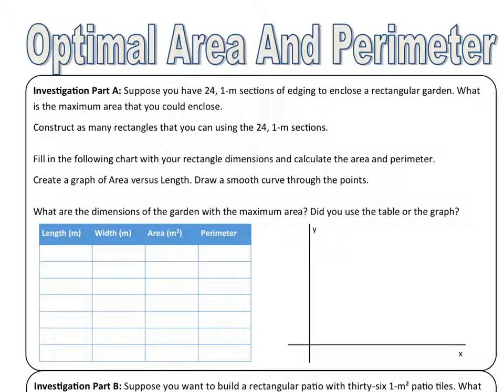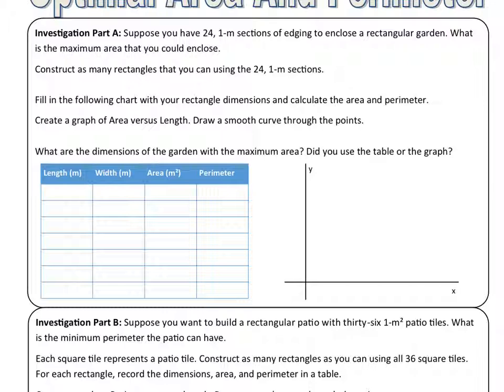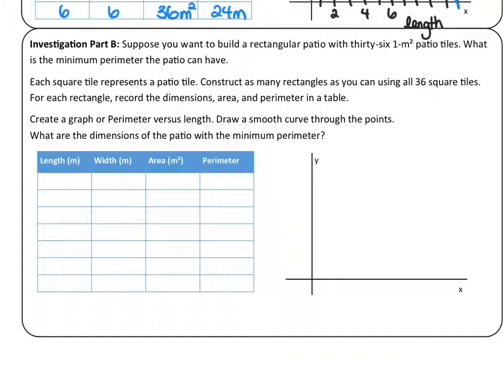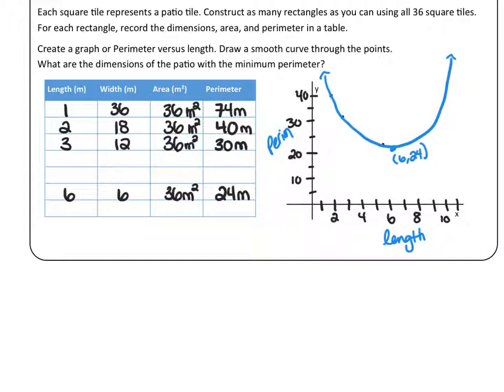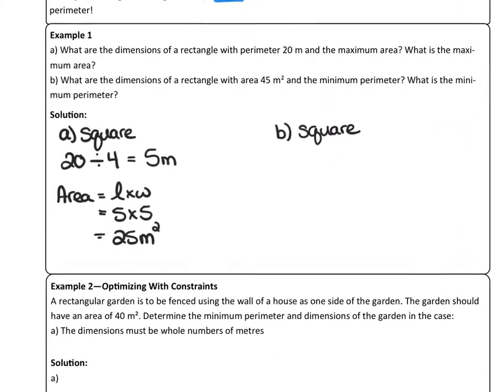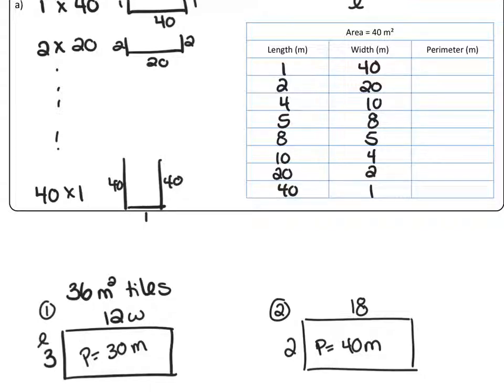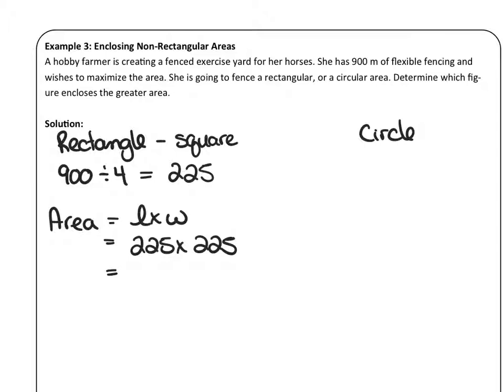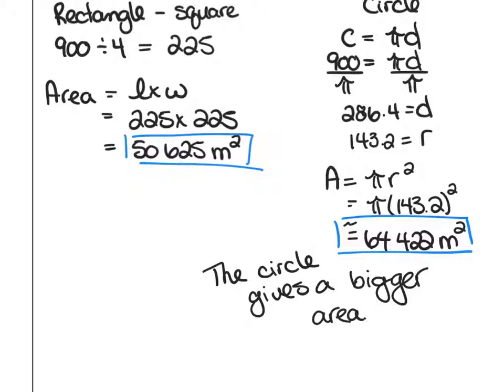Optimal Area and Perimeter